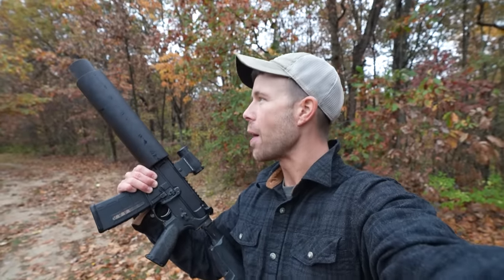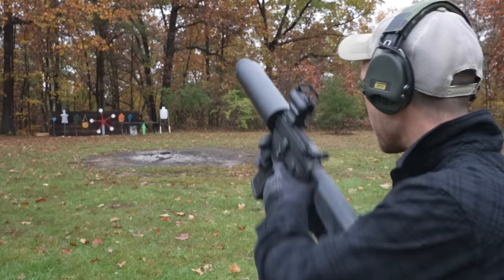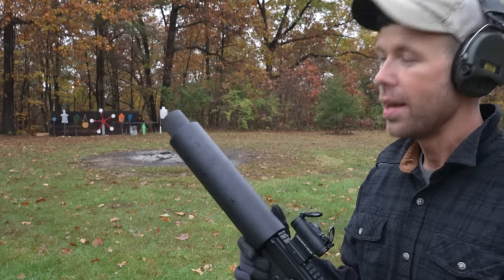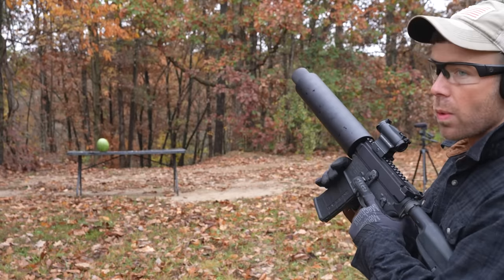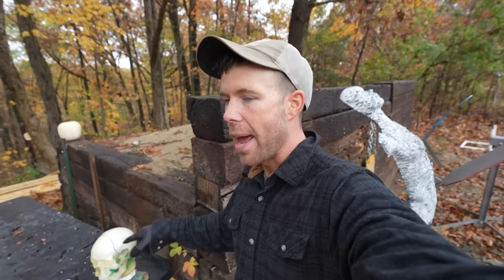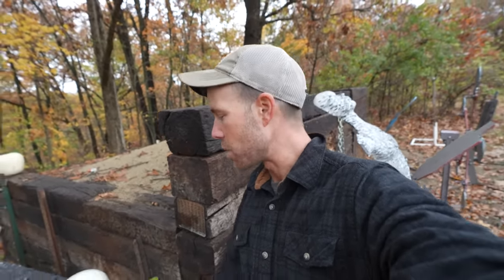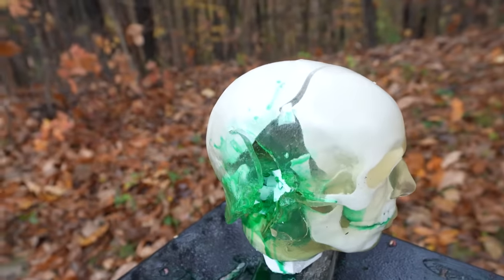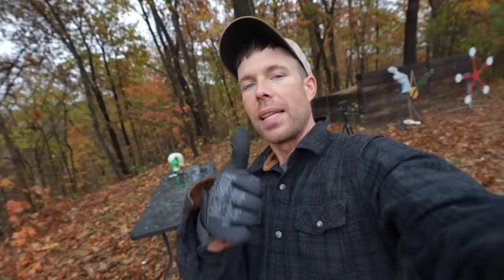How Lethal is a Golf Ball CANNON??? (vs Head)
Today we are testing the X Products Golf Ball Cannon to see how effective it would actually be!